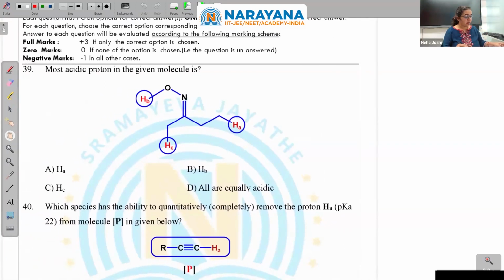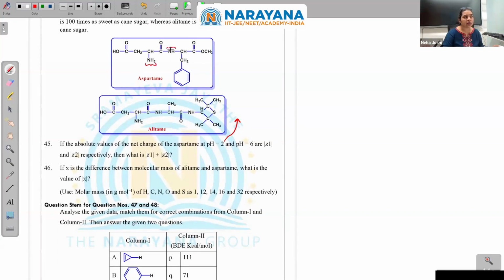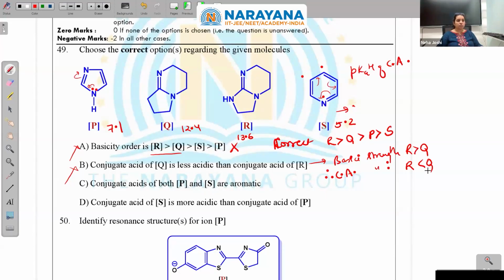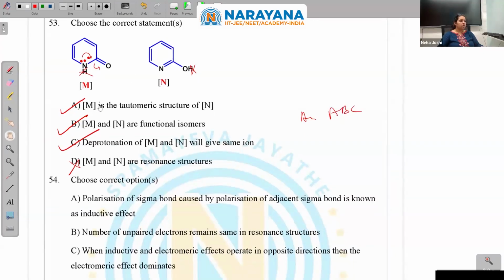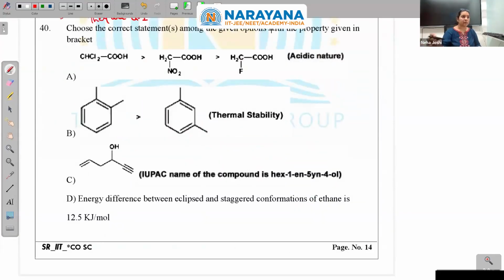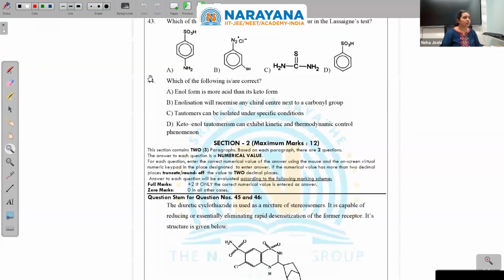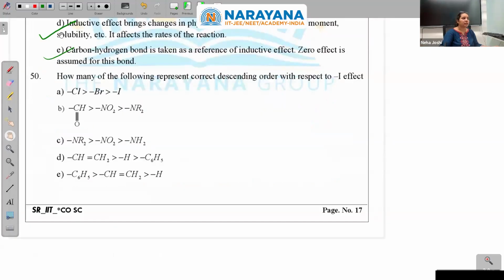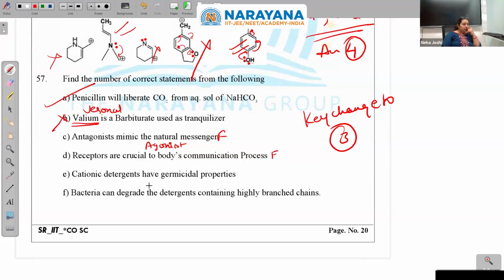Chemistry Special Class for IIT-JEE Paper Discussion of CTA-01 & PTA-02 - Narayana Coaching Centers